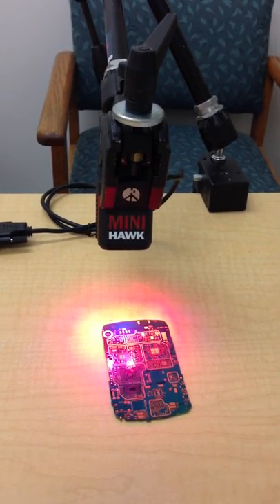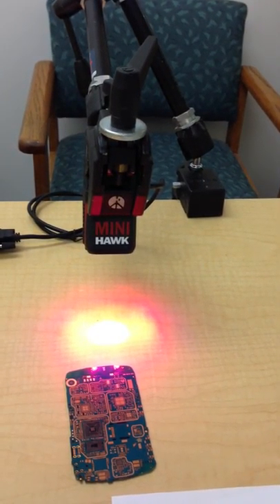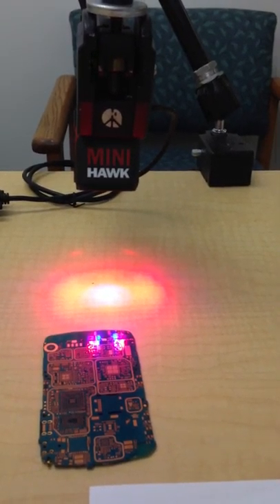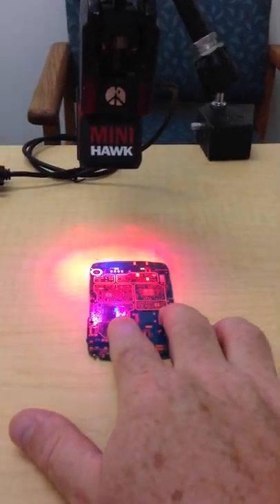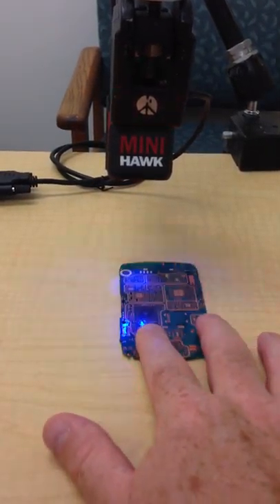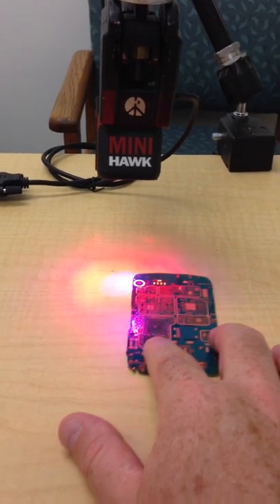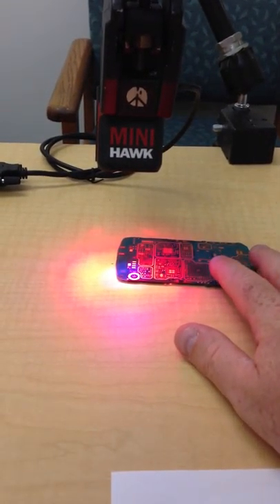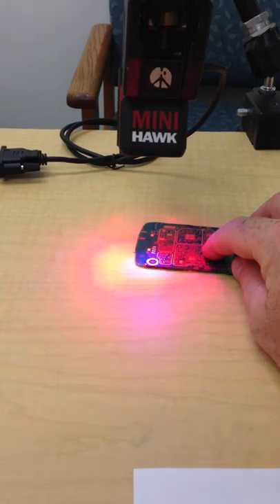MiniHawk HighResolution Imager on PCB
This is showing MiniHawk reading small 2D code on PCB.